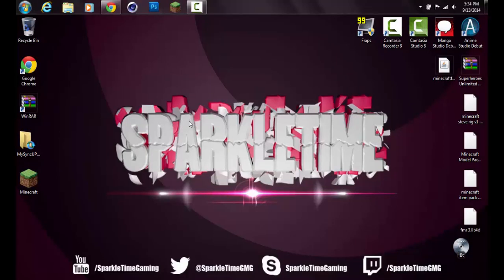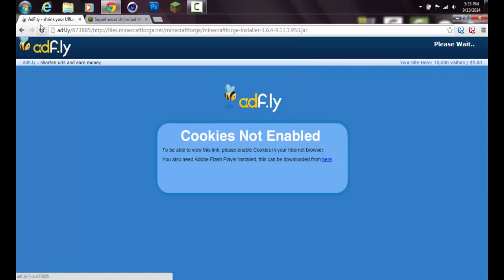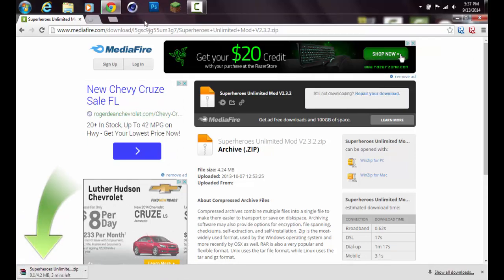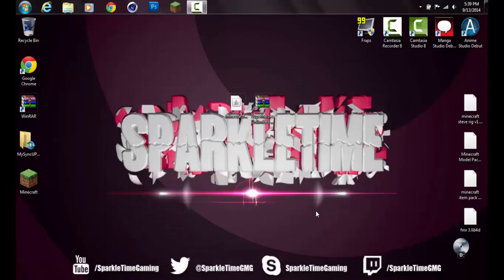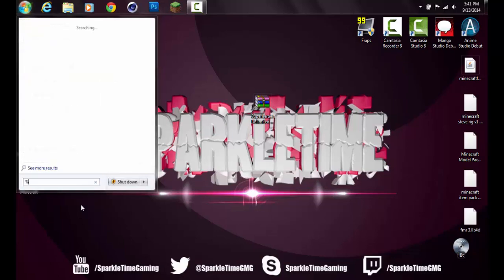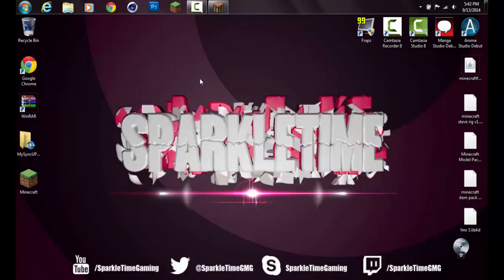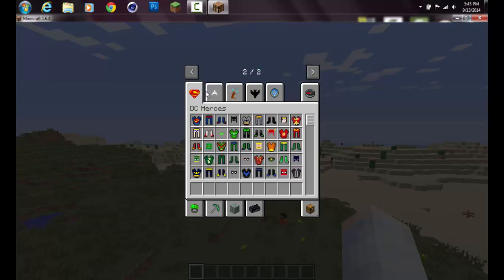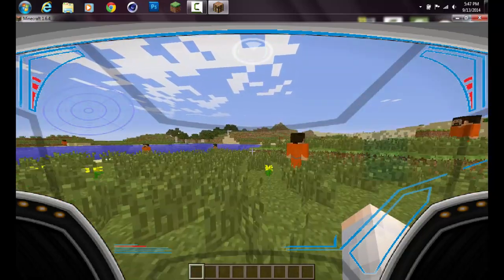Minecraft - Tutorial - How to Install Minecraft Superhero Unlimited Mod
This was a tutorial for Minecraft. I hope you enjoyed!
-LINKS-